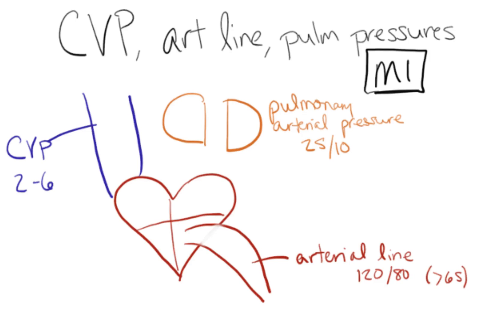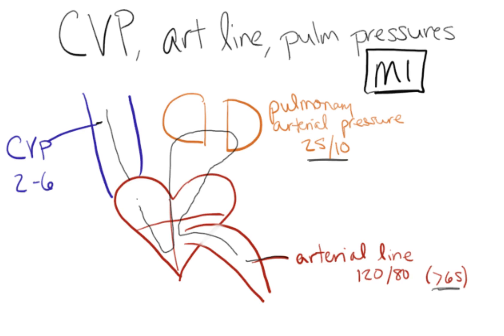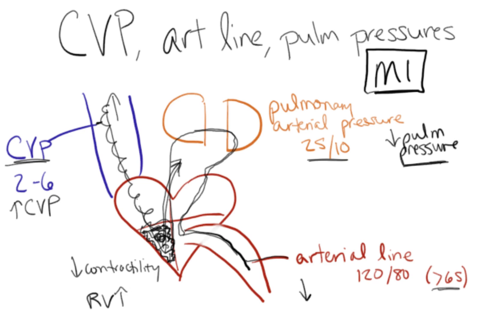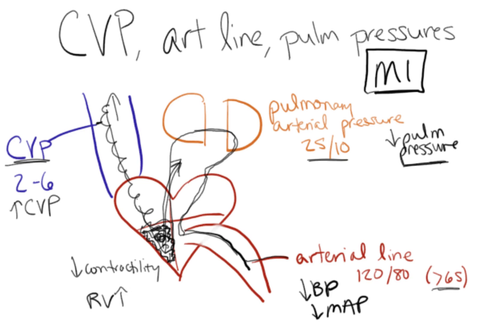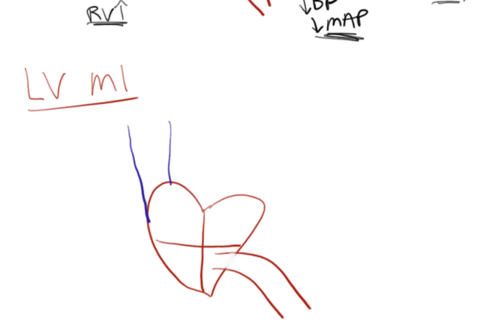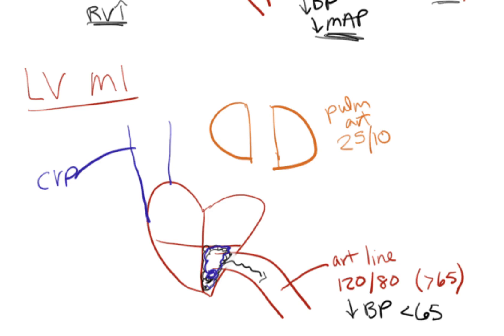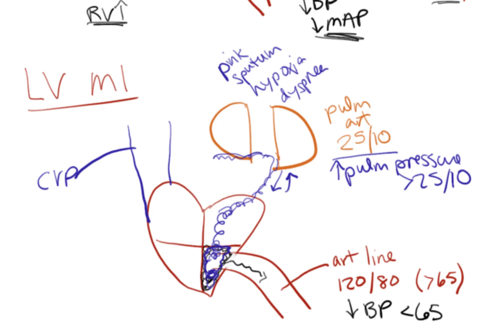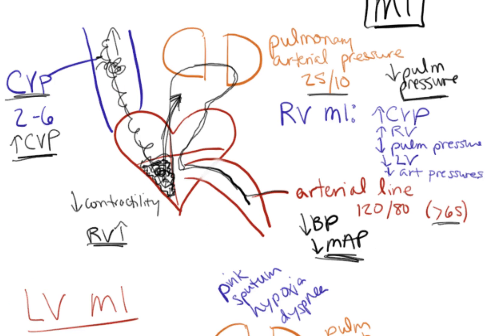Invasive Monitoring Series Episode #2: Interpreting CVP and Art Lines with Cardiac Dysfunction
In this video, I talk about how to interpret values from a central venous pressure (CVP) waveform, arterial line, and pulmonary catheter (Swan-Ganz). I go into how these values change with cardiac disorders, including different types of myocardial infarctions or heart failure.

Cover Photo Credit: Ben Earwicker Garrison Photography, Boise, ID